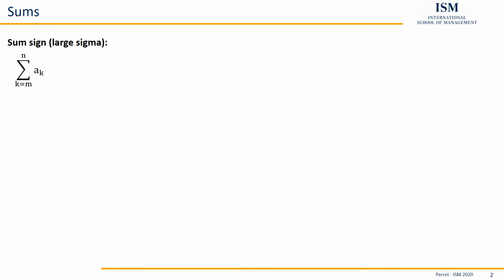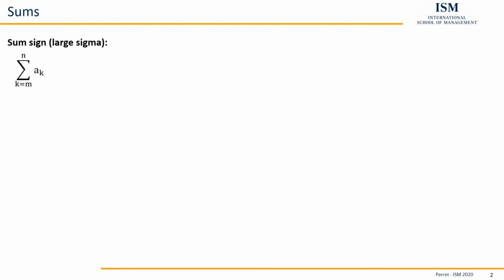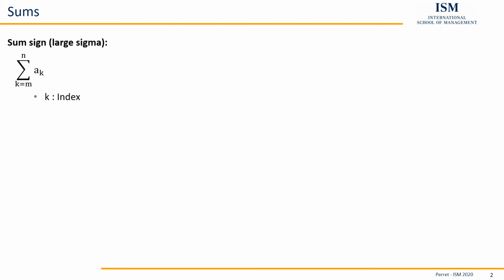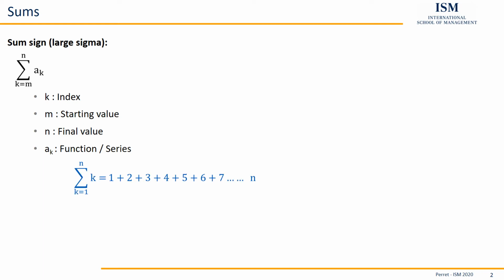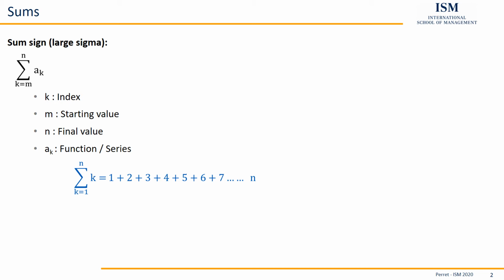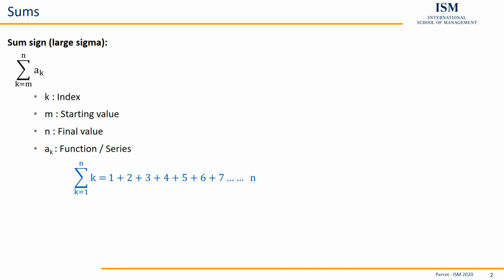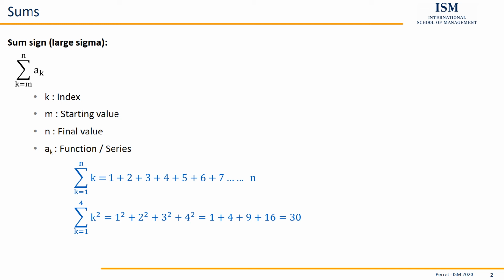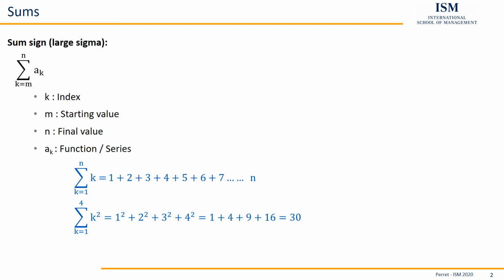Prep Course - Working with Sums